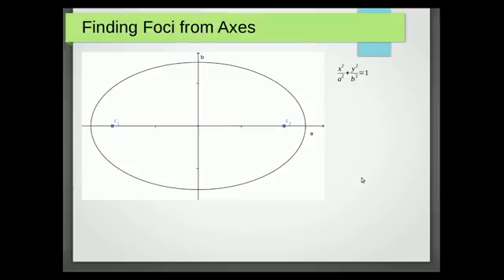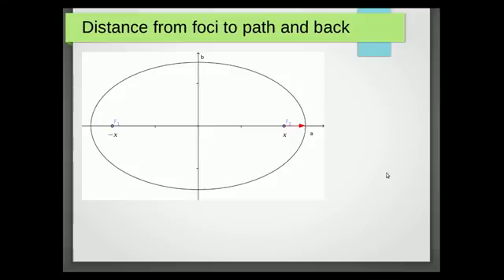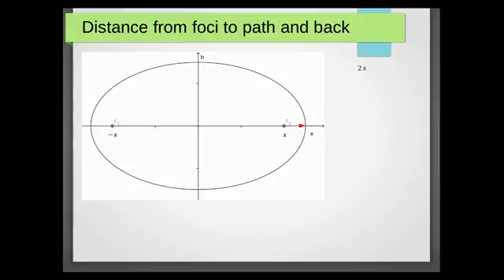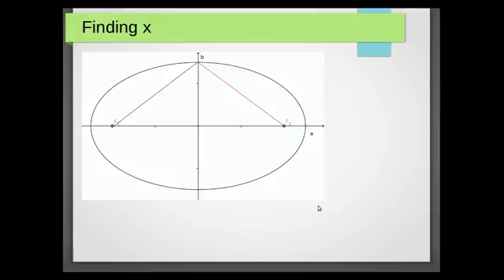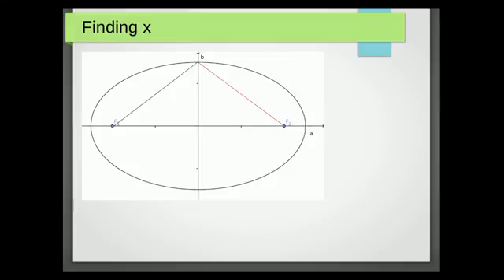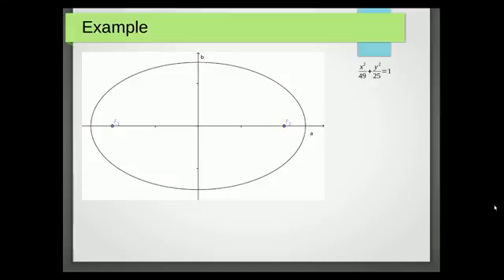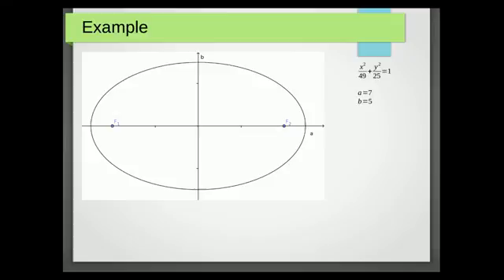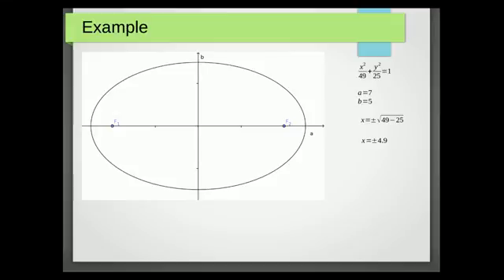Foci From Axes Ellipse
This video shows you how to find the coordinates of the foci of an ellipse when the know the major and minor axes.